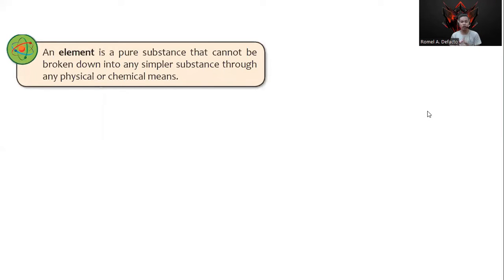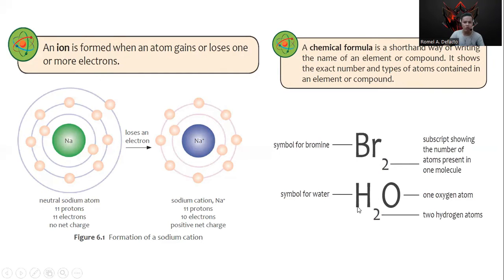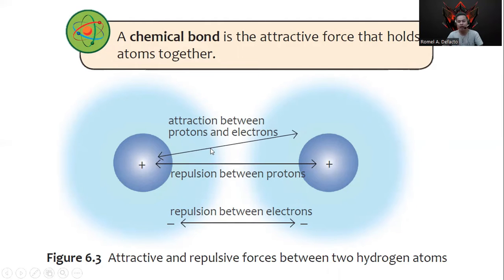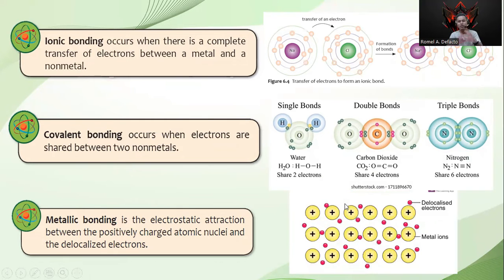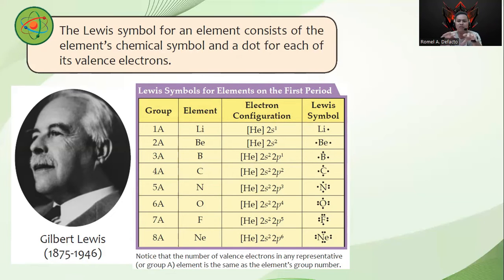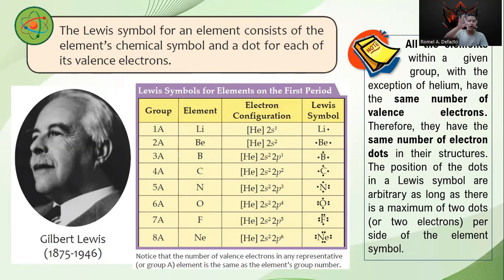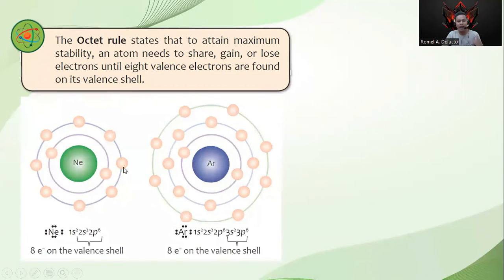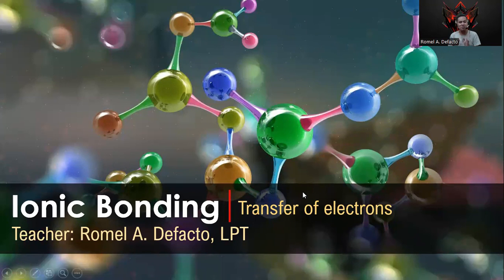Ionic Bonding Part 1